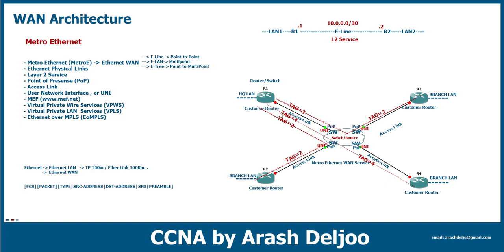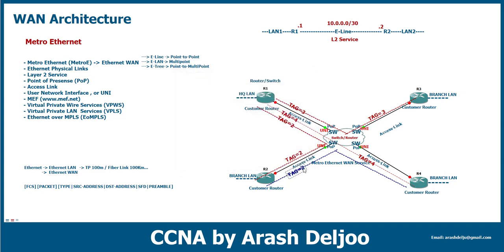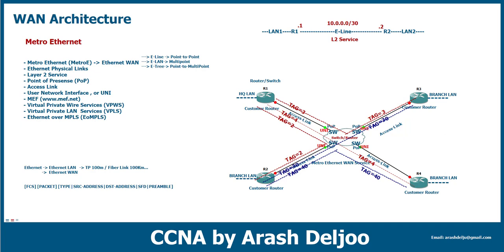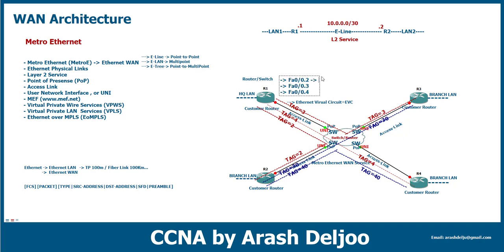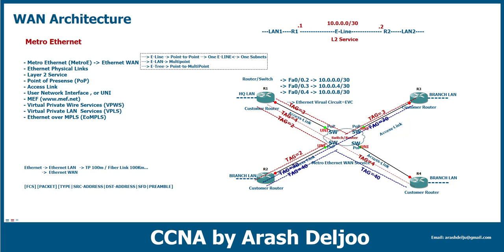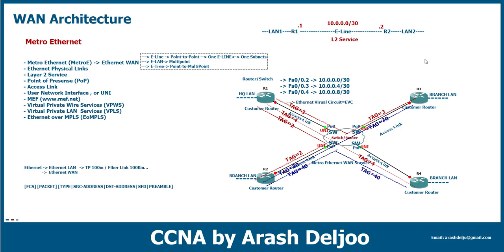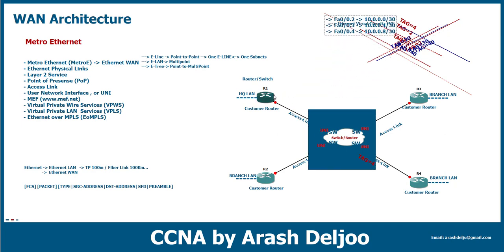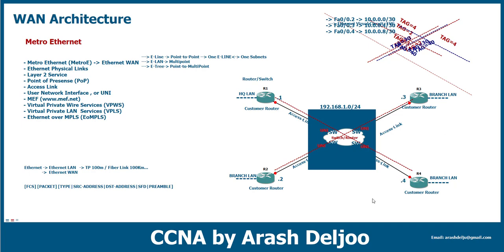4 Design - WAN Architecture Metro Ethernet by ArashDeljoo Part4